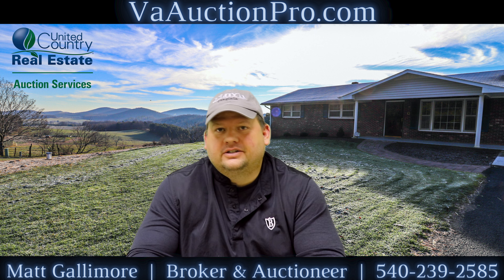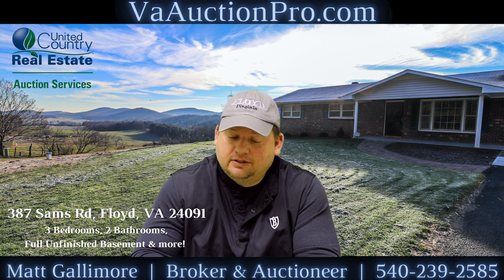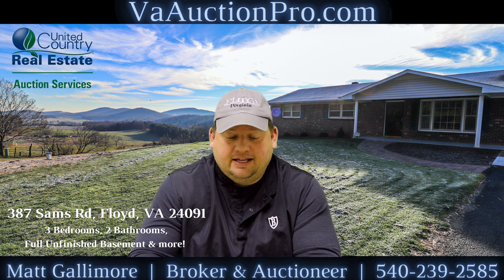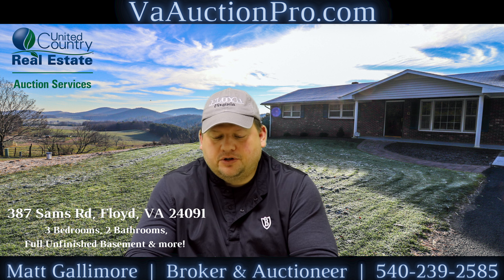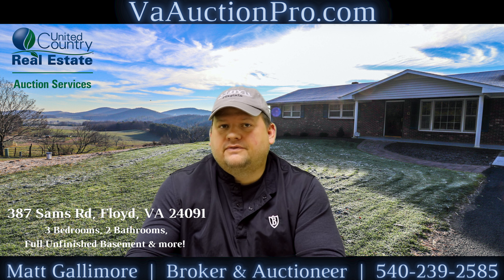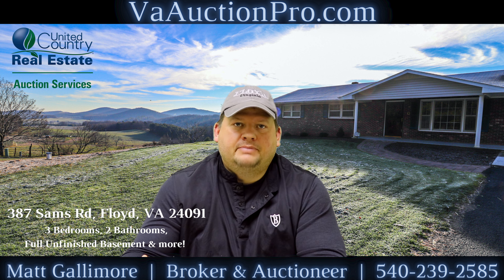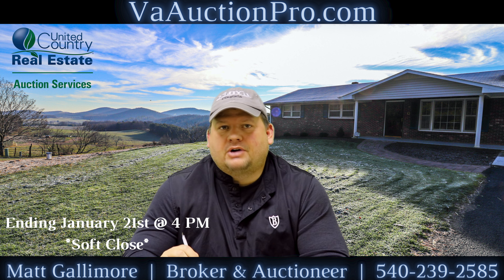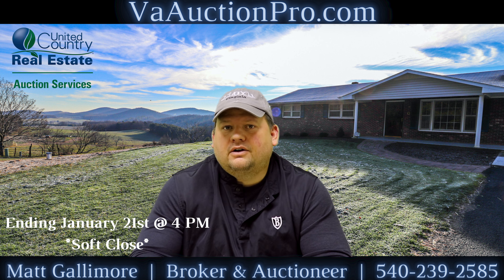Beautiful Country Home for Sale in Floyd VA! - Auctioneer Report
Beautiful Country Home for Sale in Floyd VA!

You have the opportunity to purchase a one level brick home in a gorgeous location! This 1400+ finished sq. ft. home is settled on just over an acre of land and has an amazing view. Slow paced country living at its finest! The home was built in 1978 but has undergone several updates. The kitchen was remodeled recently is the perfect space to prepare meals for your family. There are 3 bedrooms on the main level along with a full bath. The laundry is located in one of the bedrooms but could be relocated if desired. The property has a full unfinished basement with another full bath and a single car garage. A new well was installed as the home was previously on a shared spring. There is also a new HVAC system. Enjoy wood heat in the winter as well with this fantastic home. Kick back on your back porch and take in the view of the surrounding farm and mountain views.

Don’t miss out on your chance to buy this highly desirable home in a quaint farm setting. It is located less than 10 minutes from the Town of Floyd VA with shopping and dining.

387 Sams Road Floyd VA 24091

Online Only Auction Ending Thursday January 21st @ 4 PM

Earnest Money Deposit of $2,500 required on day of sale (January 21st 2021). Close on or before March 8th 2021. Subject to seller confirmation.  Property sold as is where is any and all faults. Buyer is expected to complete their own due diligence. Property is being sold by Online Only Auction with a SOFT CLOSE. Auction starts ending at 4 PM on January 21st, 2021. Please note that during the last two minutes of bidding, if a new bid is placed, the clock is automatically extended an additional two minutes.

Directions –  From Floyd – 221 South (Floyd Highway North) – Right on Franklin Pike (#681), Right on Sam’s Road – Property on Left